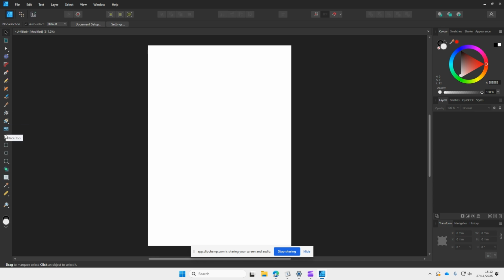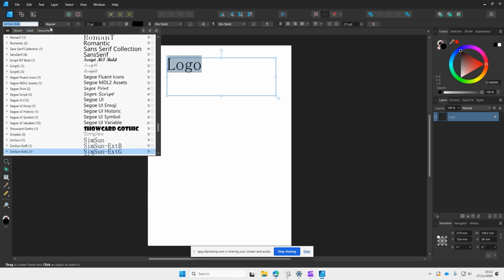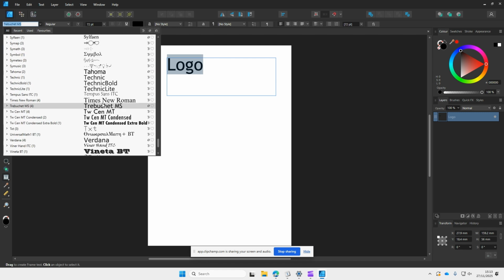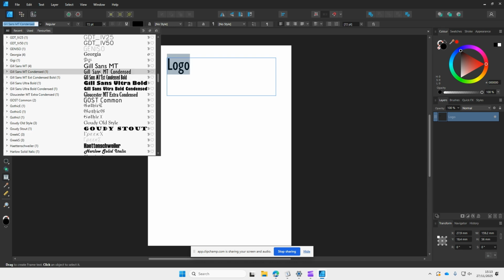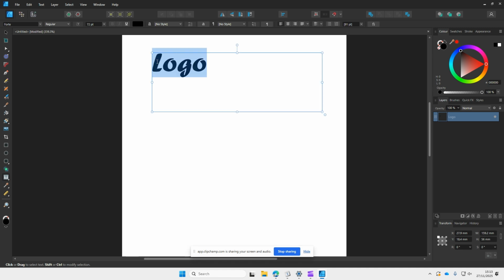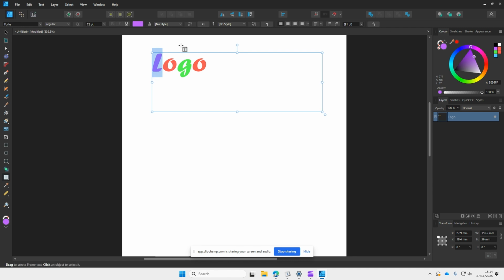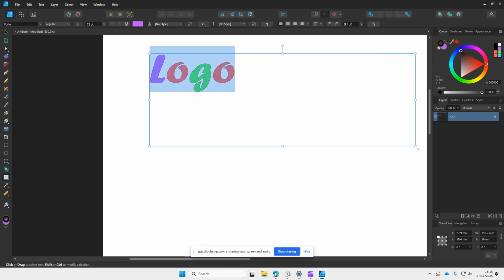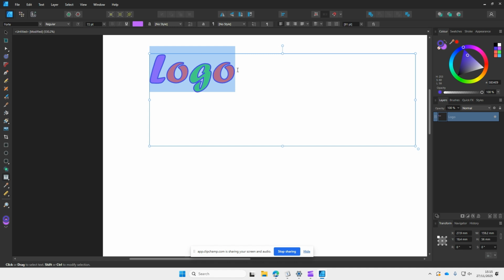Affinity Fonts, Filling and Line Fill